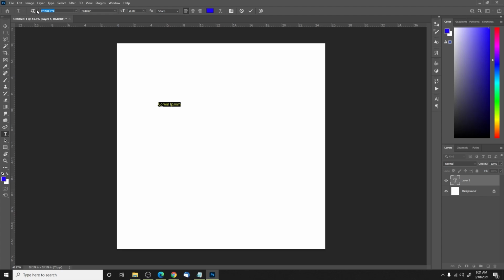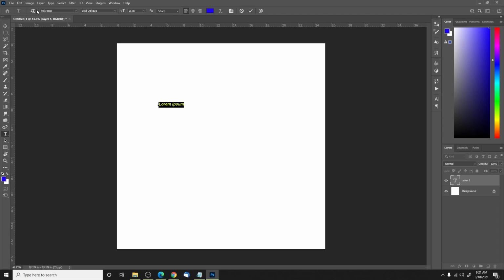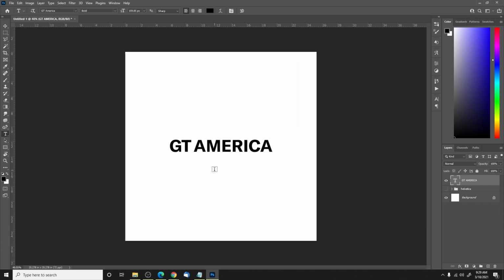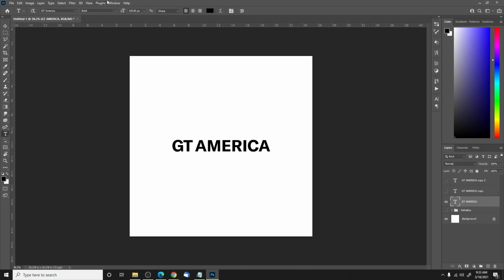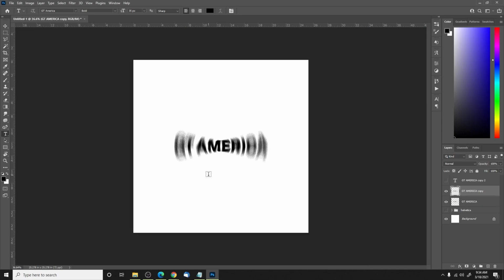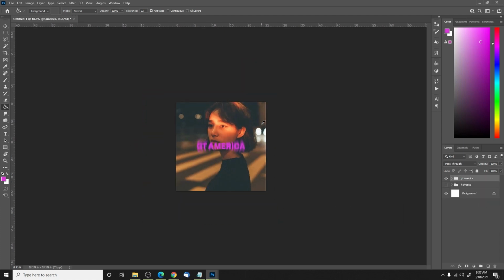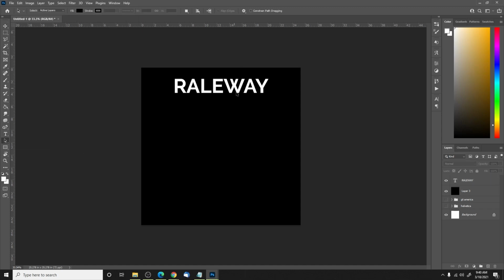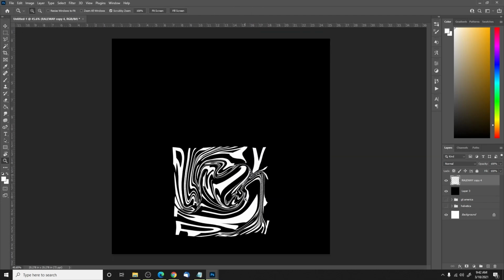Easy Typography Techniques That You Can Use as a Design For Your Clothing Business